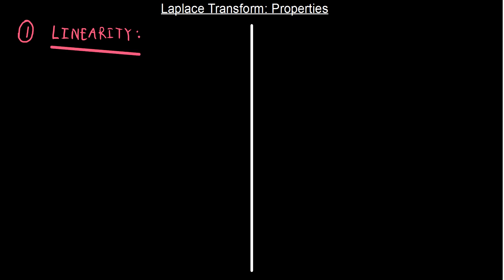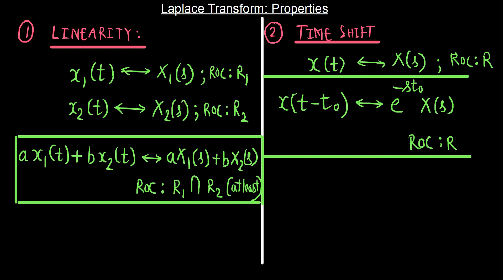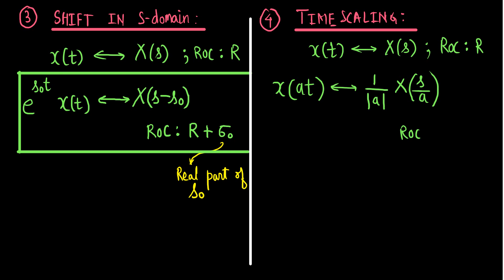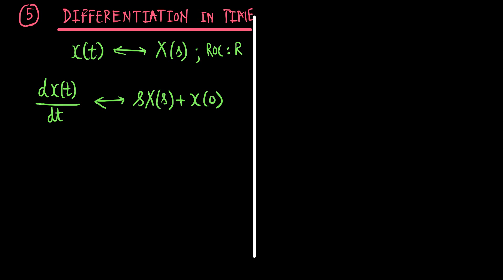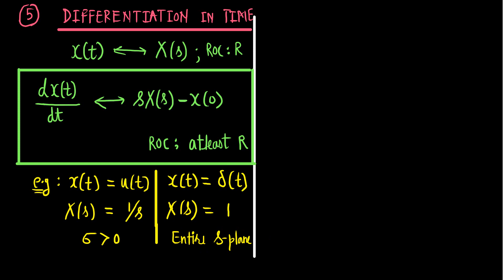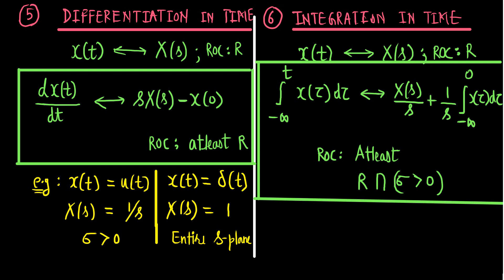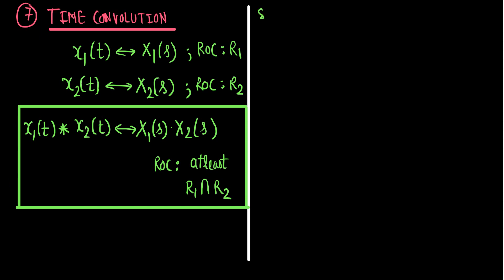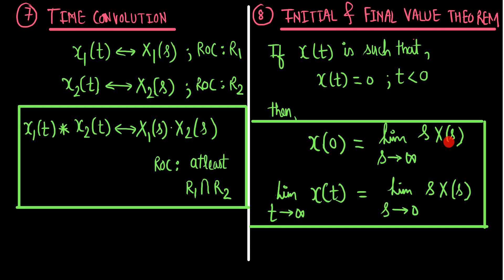Lecture 17 Module 1 Properties of Laplace Transform